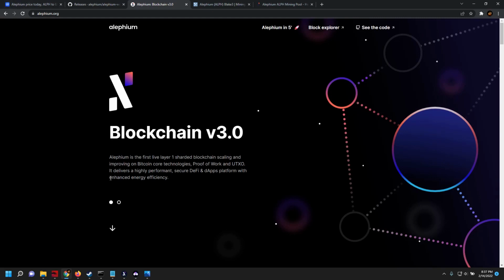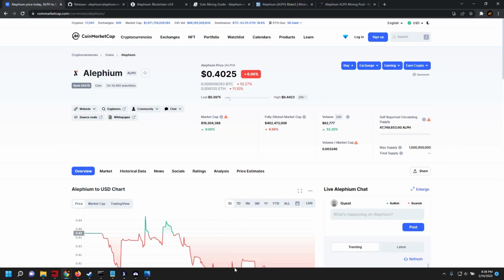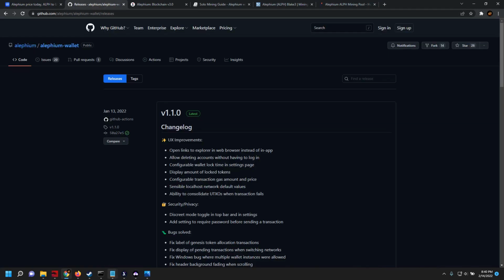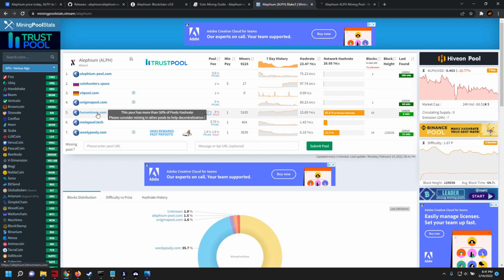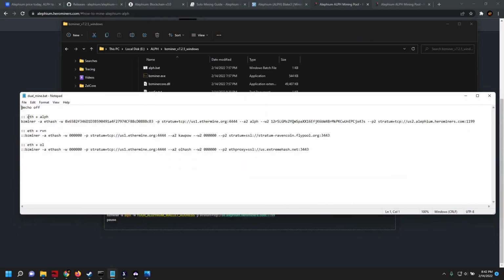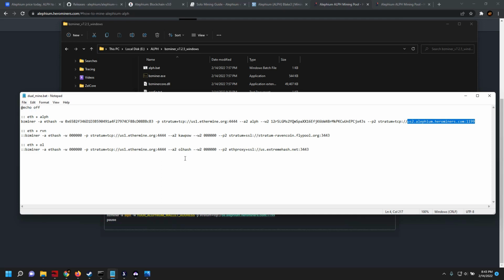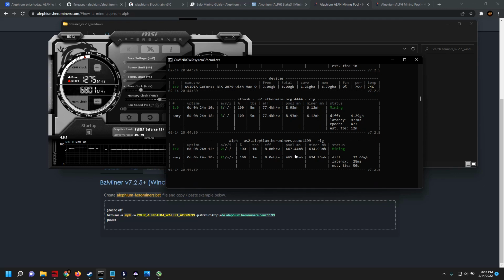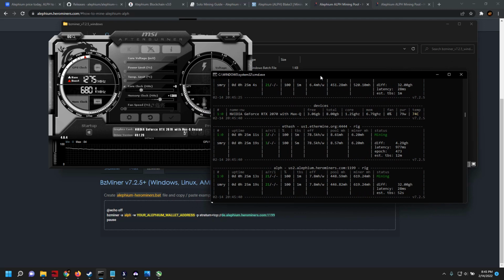How to Dual mine Alephium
In this video I cover at a high level how to mine Alephium. We are doing dual mining Ethereum using BZMiner. Alephium is fairly new but has been covered before. Its value has sunk a bit but for those in my community who are not aware of this coin and how to mine this is a good starting point. Always mine at your own risk I am not advising people to go and mine this coin.

MY NEW NFT DISCORD (YOU NEED TO SEE THIS!!!)

Mining Community discord:
Crypto Kingdom

Link to Kingwin Frame:

Link to intel i7 Processor:

Link to RTX 4000 Quadro: